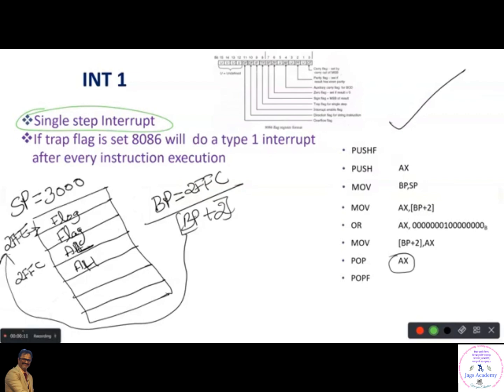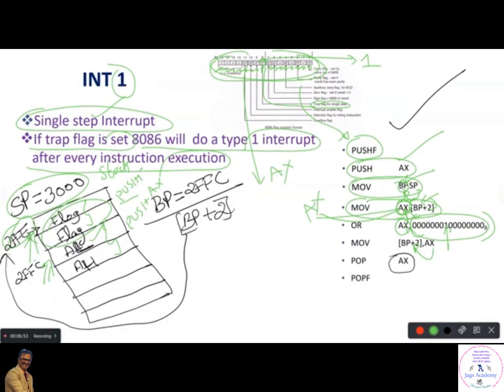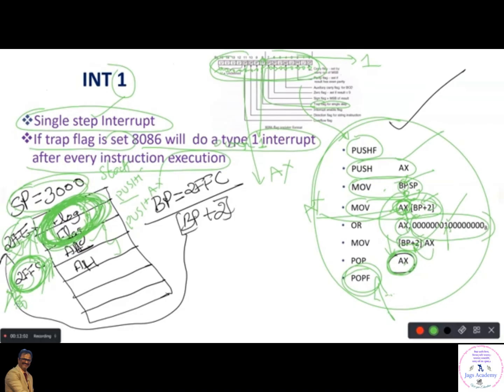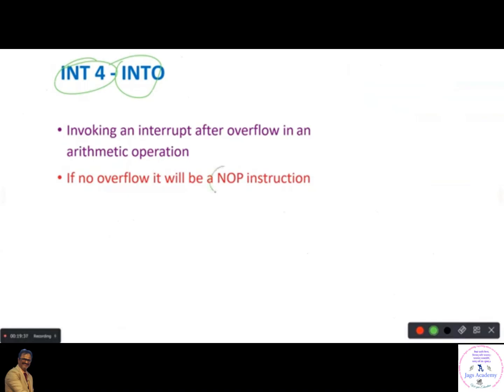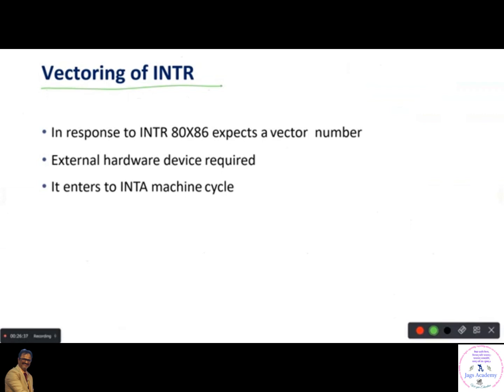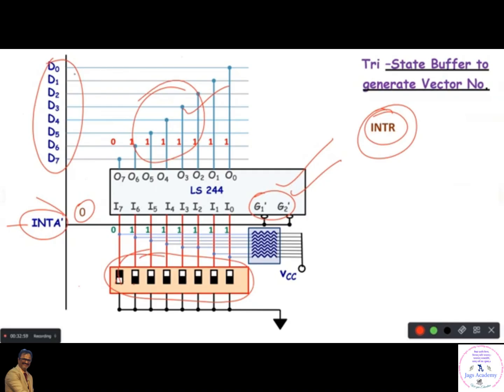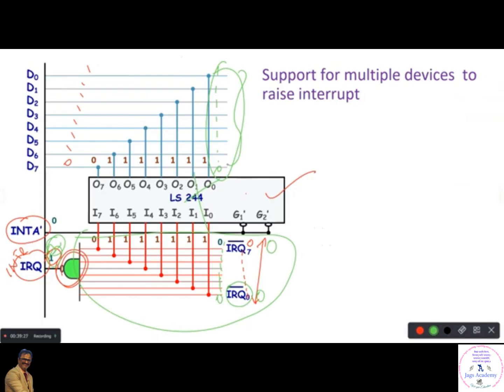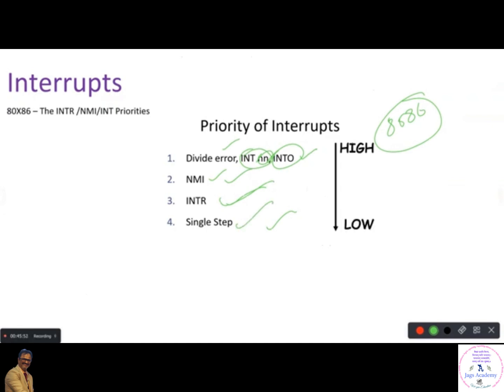8086 Microprocessor Interrupts Part-2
8086 Microprocessor Interrupts Part-2